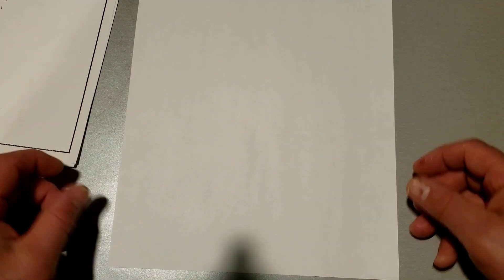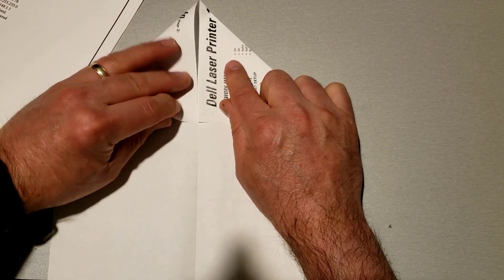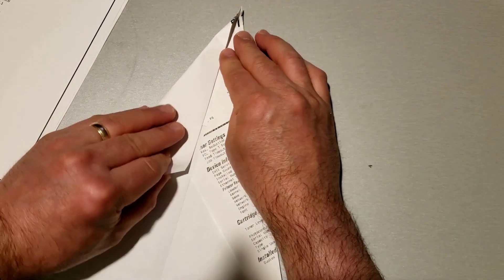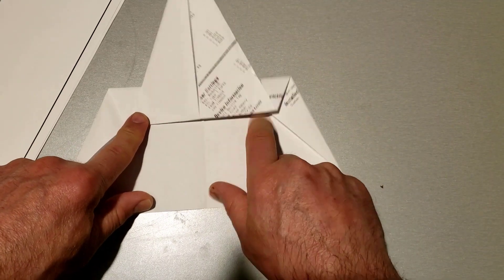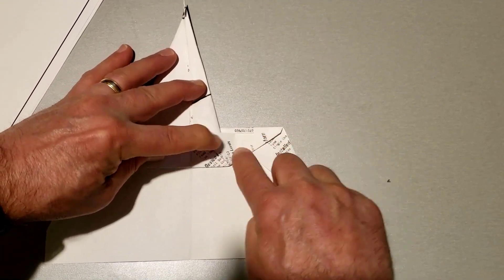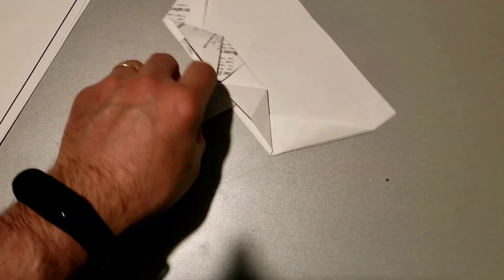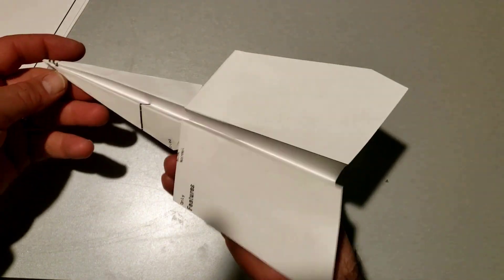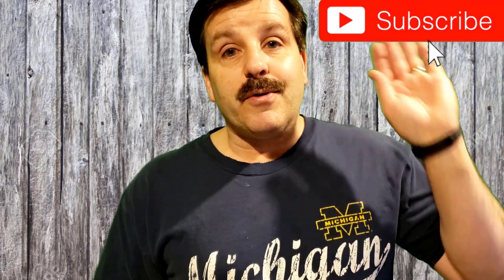Folding a Marlin Paper Airplane | Simple Steps, Slick Shape!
Paper airplanes are always fun.  The Marlin is a fun, FAST and pretty easy to make aircraft in the Greatest Paper Airplanes program. Follow along and see if you can make a masterpiece that flies all the way across your classroom.